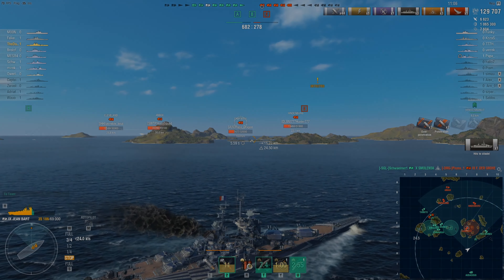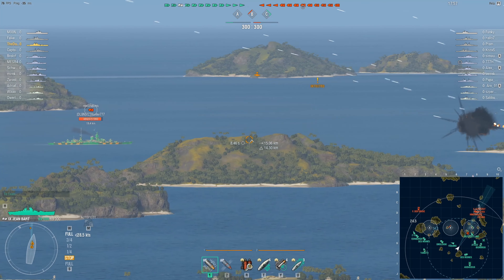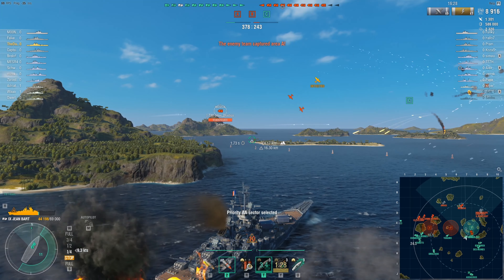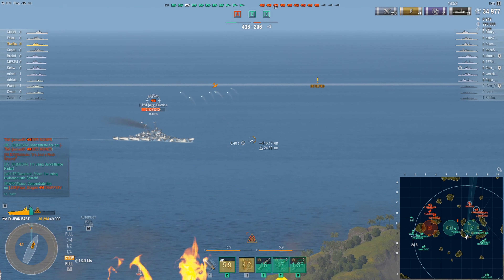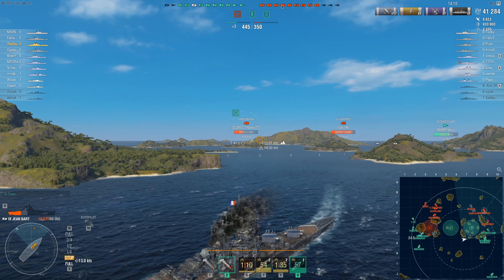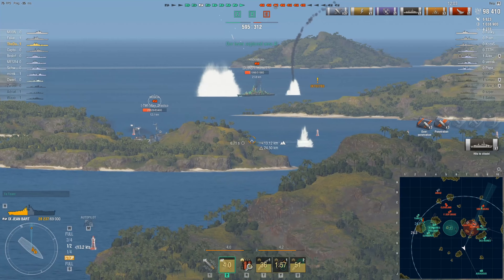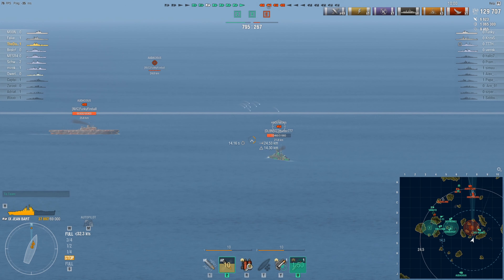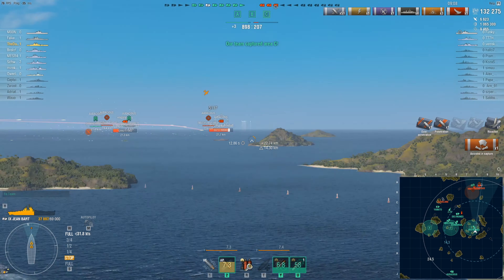World of Warships - The Beast ft Jean Bart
Today, were taking out the jean bart, the tier 10 french battleship. I got this as a result of it being removed from the armory with the new update. This french battleship, has pretty much everything you want. except for a back turret. I hope you enjoy this commentary!